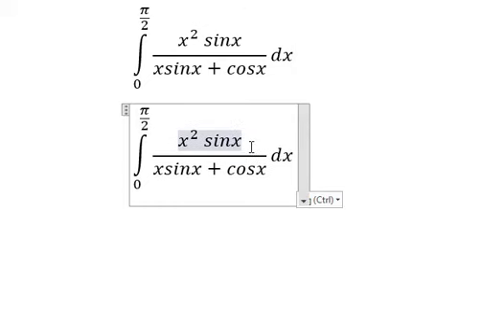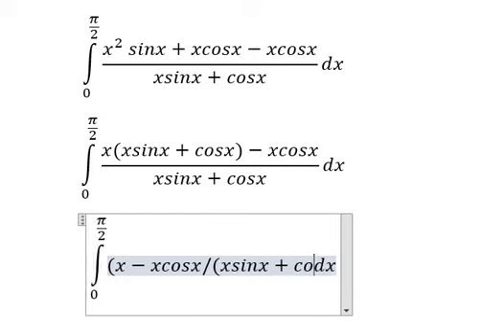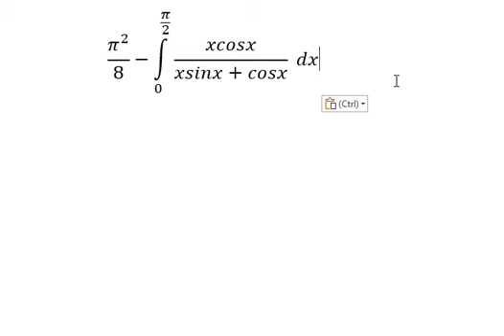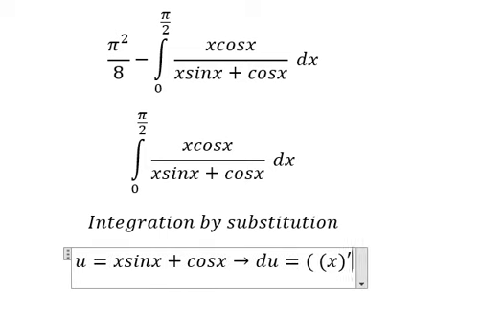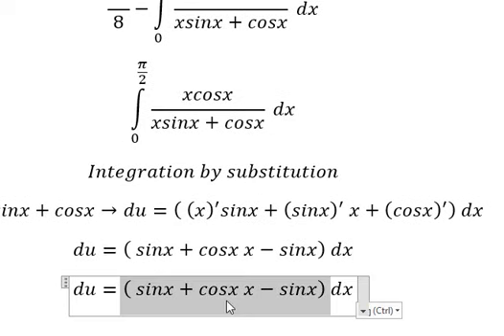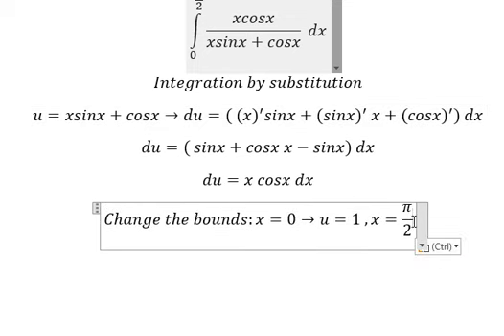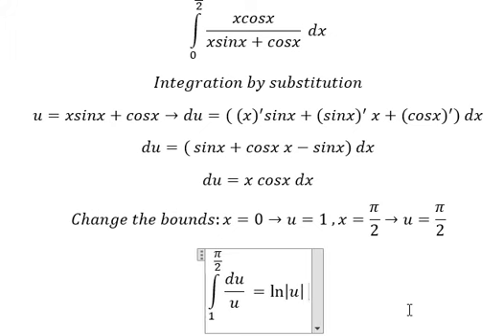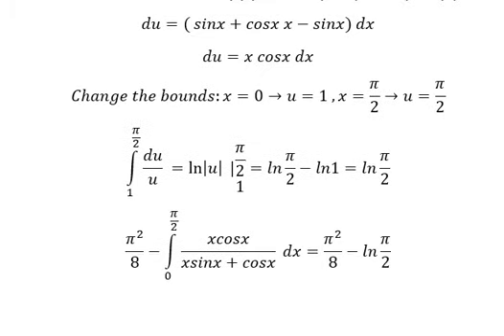Calculus Help: Integral ∫ From 0 to (π/2) (x^2 sinx)/(xsinx+cosx) dx - Integration by substitution